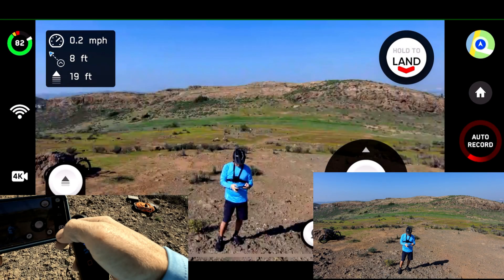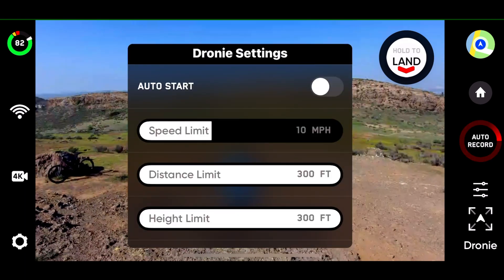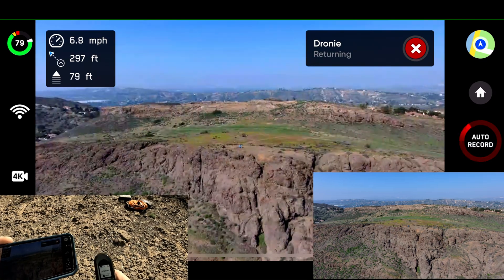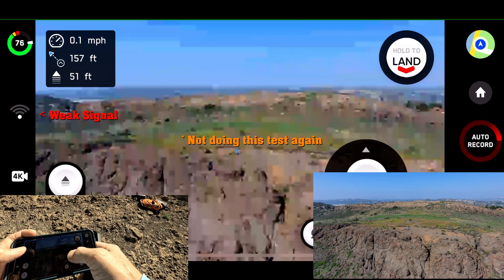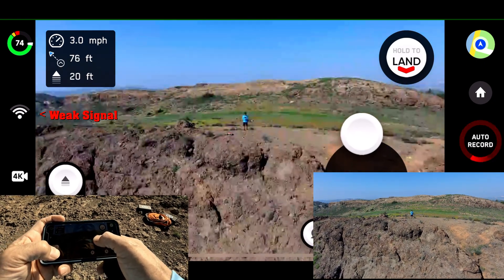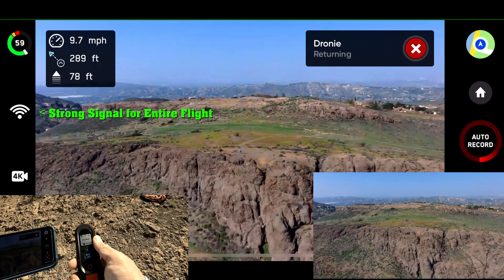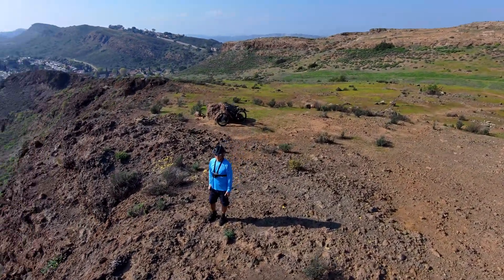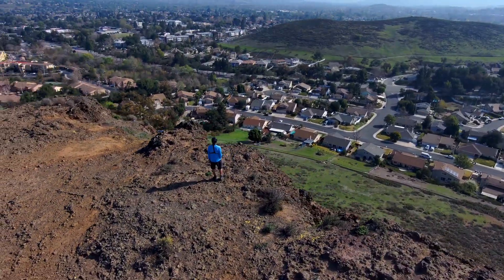Skydio 2+ Beacon Review with the Skydio 2 Drone - Range Test - Does just the Beacon+ Help?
This is a test using Skydio 2+ Beacon with original Skydio 2 Drone, clearly answering if the new “Beacon Plus” controller works better than the original Beacon, both tested with the original Skydio 2.

You'll see a range and signal connectivity test between the original Skydio 2 Drone and original Skydio 2 Beacon, and then using the new Skydio 2+ Beacon with the original Skydio 2 Drone.

The Skydio 2 app is used to display signal connectivity and warnings, and is connected to the Beacon, with the Beacon connected to the Skydio 2 drone.